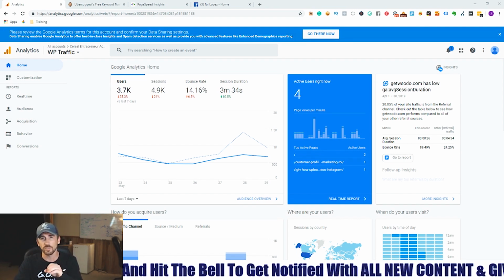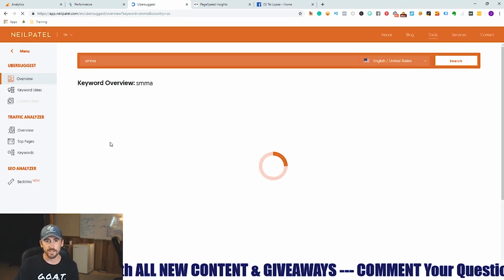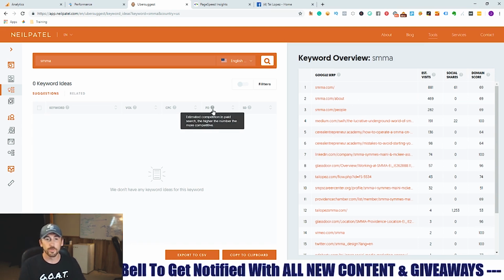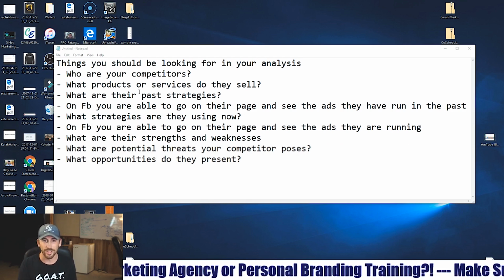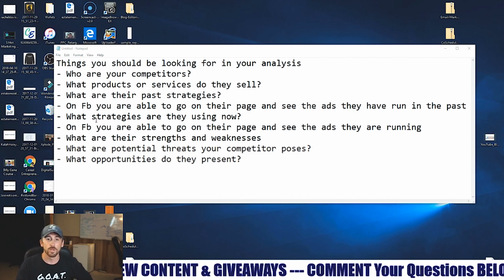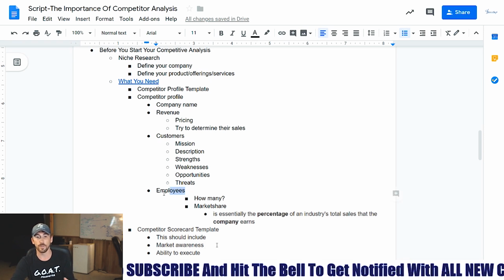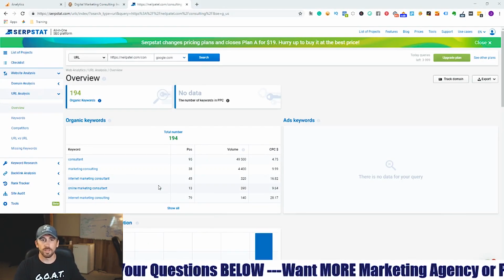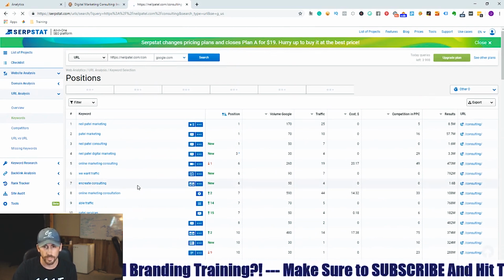The Importance Of Competitor Analysis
Get started on your SMMA today!

The importance of competitor analysis is learning how to be different. For your agency, the role of competitor analysis is to help guide you to get the customers you’re built for. You can’t win every fight, so analysis lets you pick the ones you can win.

Performing competitor analysis and analysis in general is easier now than ever. It’s important to take an objective look at these things, as it allows you to grow more efficiently. You need to understand the big picture if you want a piece of it.

In this video, I’ll discuss some of the tools you can use to analyze other businesses. Services like SERPStat and Sprout Social can give you a huge insight into how your competitors are doing with SEO and on social. You can use this information to determine their market fit.

When you know how other businesses fit into the market, you’ll find 2 areas. The first is the area you just can’t win on - avoid that. But the second is the area that the other businesses are missing. That’s where your money is made.